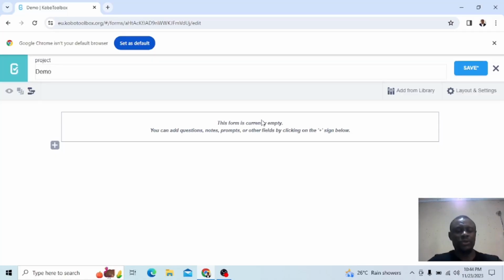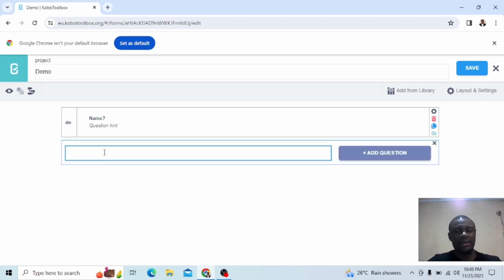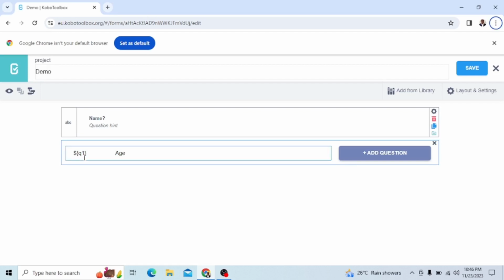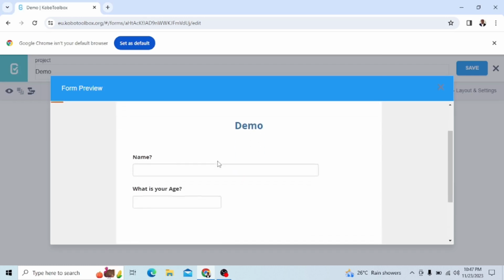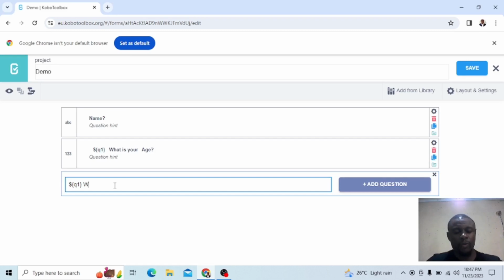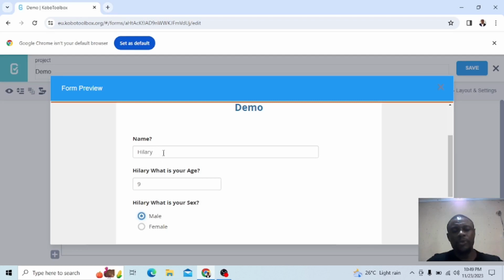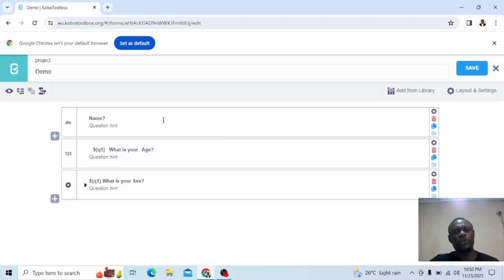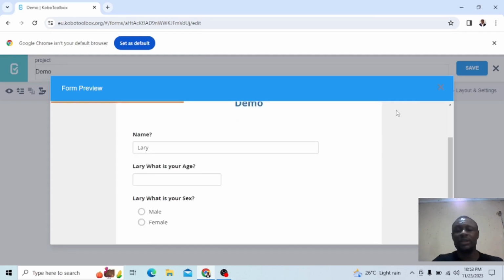Data Column Name In Kobotoolbox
This video will teach you how to Design questions using data column name in Kobotoolbox.

Dear colleagues,

Keep learning and building capacity.

Shalom

Thank you Jesus.